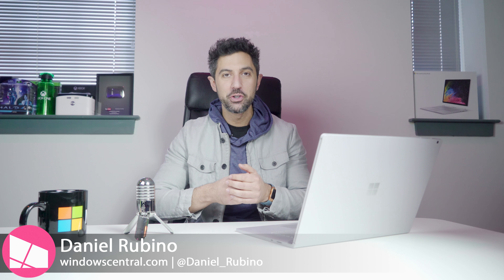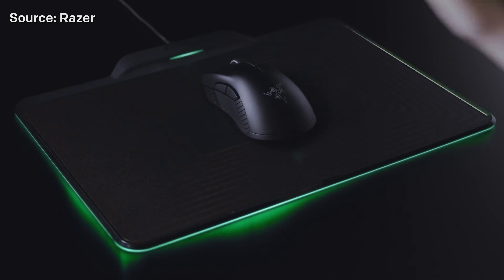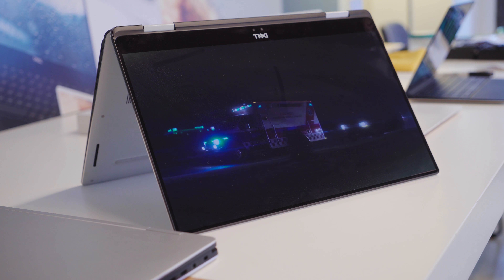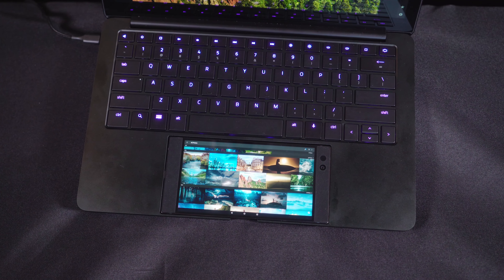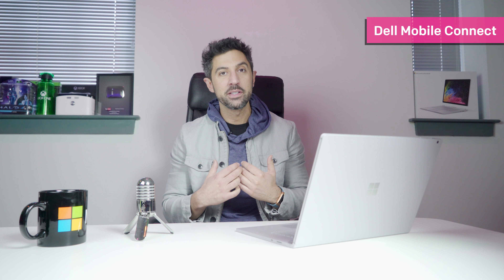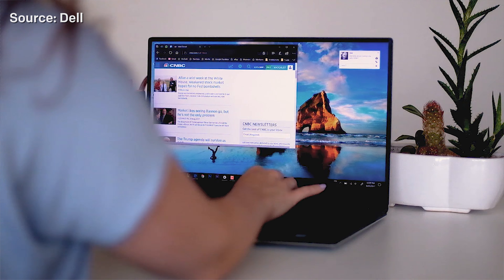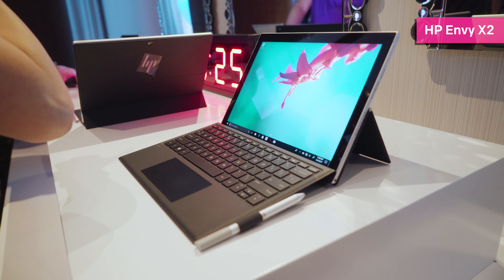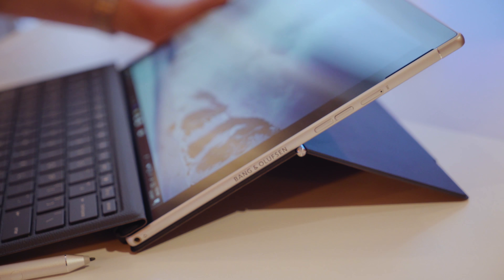Top 5 Tech & Gadgets from CES 2018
Here are the top 5 tech and gadgets from CES 2018 according to our head reviewer, Daniel Rubino:

In no particular order:

- Razer Mamba Hyperflux
- Dell Mobile Connect